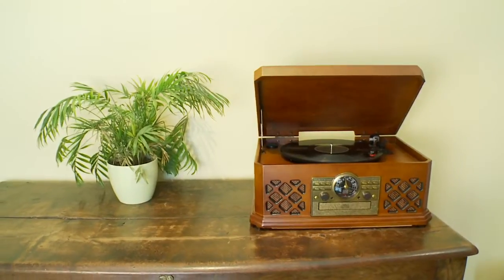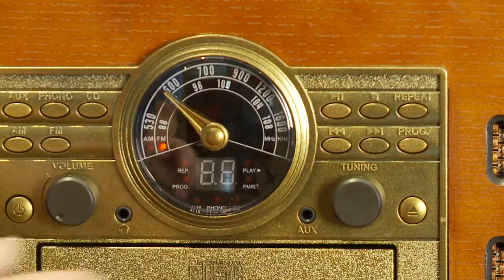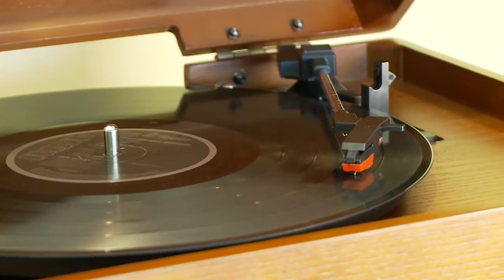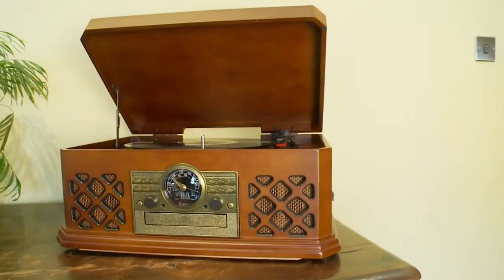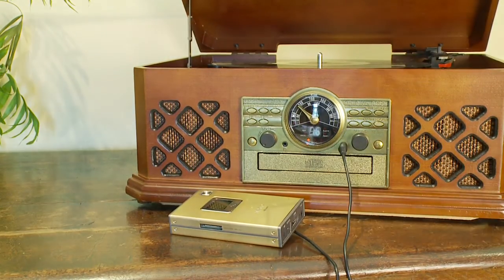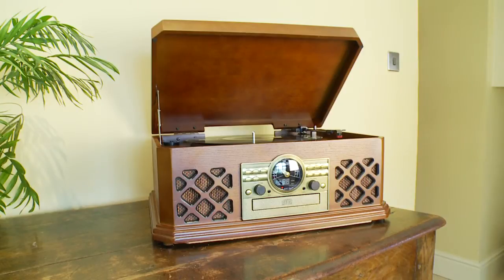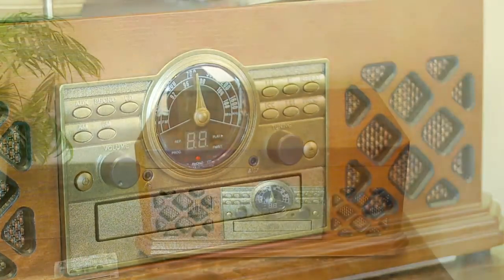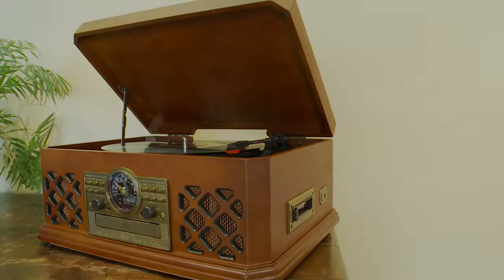6-in-1 Music Centre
This 6-in-1 multi-function music centre features a comprising stereo gramophone, AM/FM radio with integral aerial, front-loading CD player, cassette deck and built-in stereo speakers. Your treasured vinyl and cassettes can be preserved for years to come by simply recording your favourite music directly to a CD using the built in burner. The Aux-In cable also lets you play other music devices using the built-in speakers.